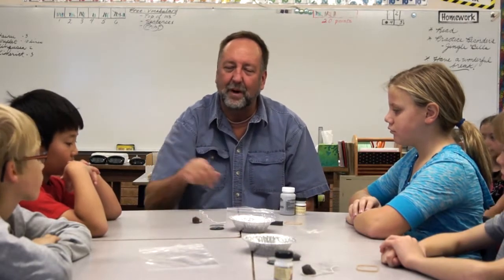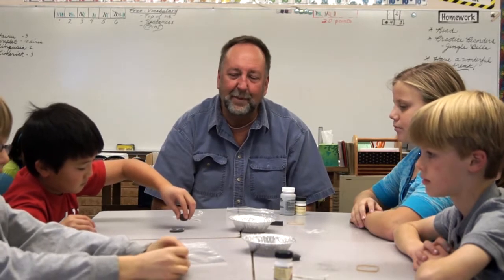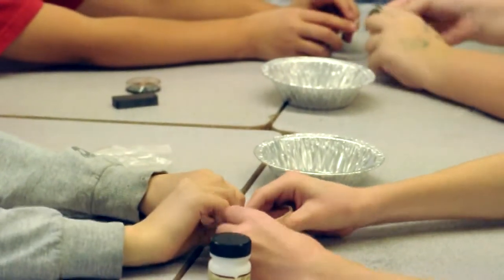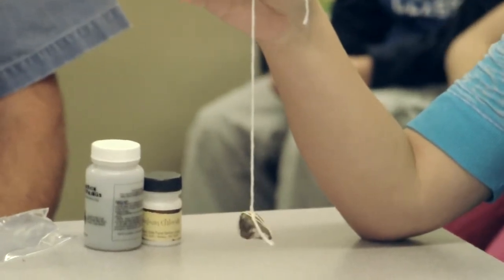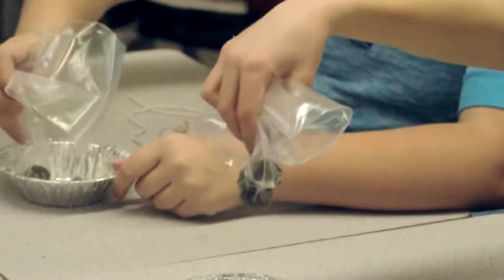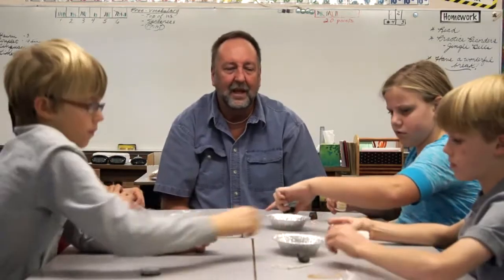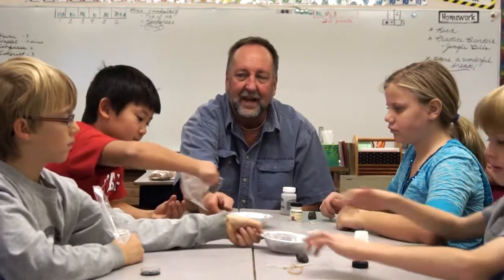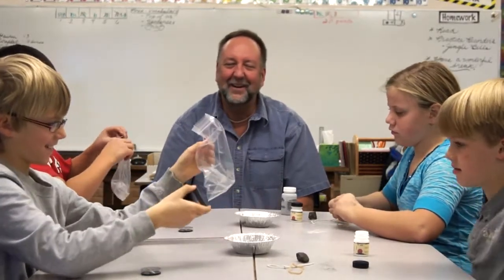OMG! | Magnetic Minerals, Naturally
Bryce Hixson demonstrates a lab with Utah 4th graders about natural magnetic minerals.